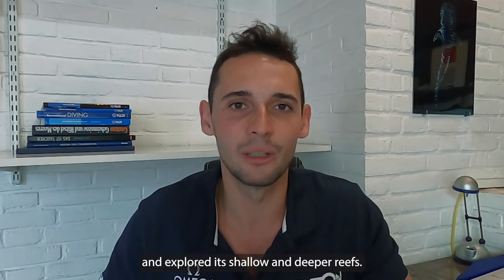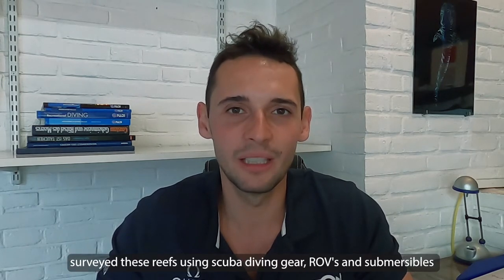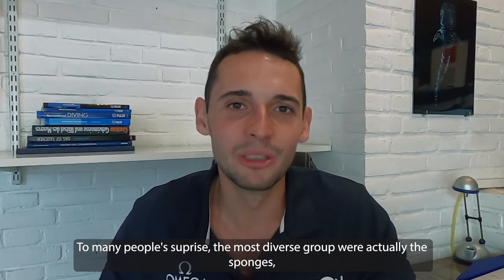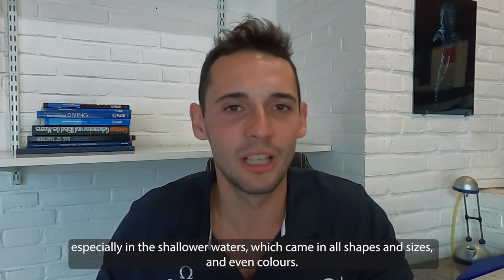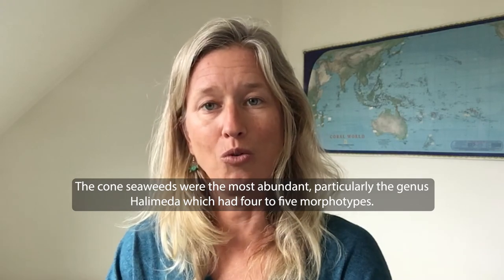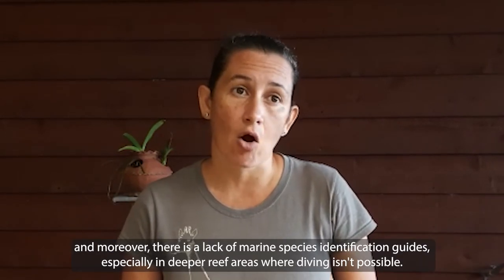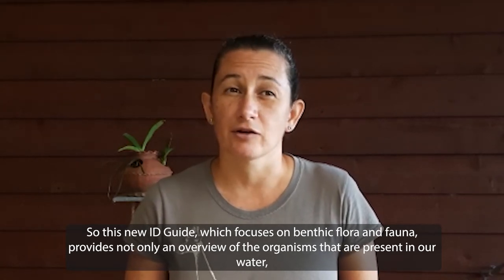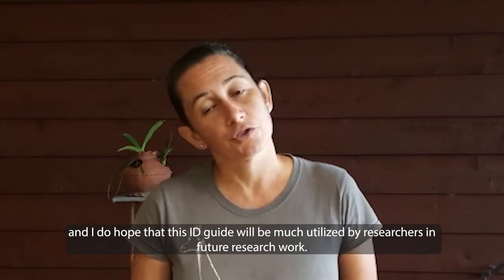Reef benthos of Seychelles - video abstract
This is a video abstract of the taxonomic paper "Reef benthos of Seychelles - A field guide", published in Biodiversity Data Journal on 27 August 2021. The guide features annotated imagery of 184 benthic morphotypes observed between 10-350m depth in Seychelles' waters, and can be a useful tool for researchers studying shallow and deeper reefs in the Western Indian Ocean region.

Full citation: Fassbender N, Stefanoudis PV, Filander ZN, Gendron G, Mah CL, Mattio L, Mortimer JA, Moura CJ, Samaai T, Samimi-Namin K, Wagner D, Walton R, Woodall LC (2021) Reef benthos of Seychelles - A field guide. Biodiversity Data Journal 9: e65970.

Presented by Nico Fassbender of Nekton foundation, Dr Lydiane Mattio of the University of Cape Town, and Gilberte Gendron of Sustainable Ocian Seychelles.